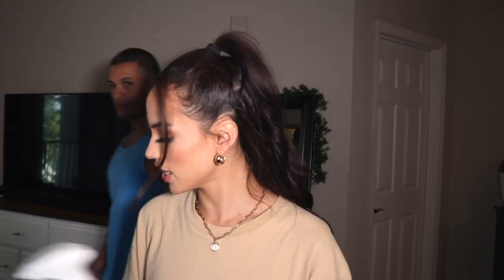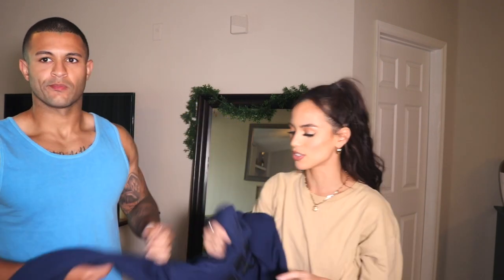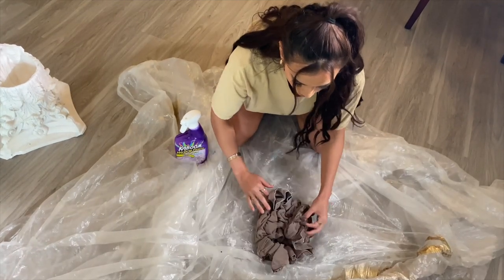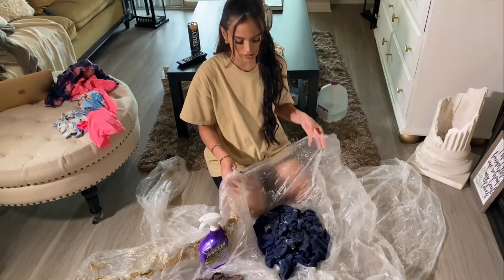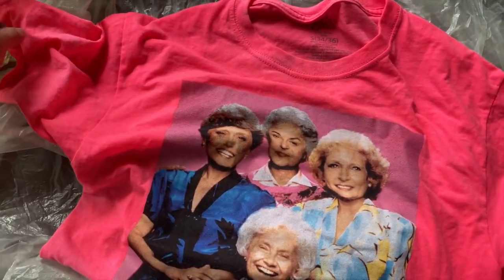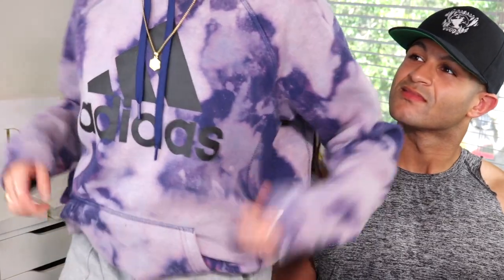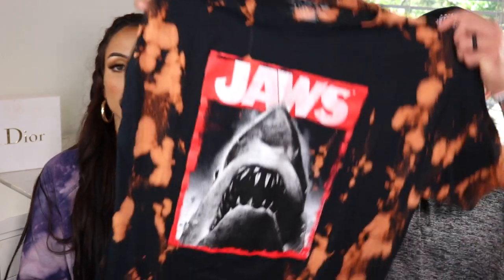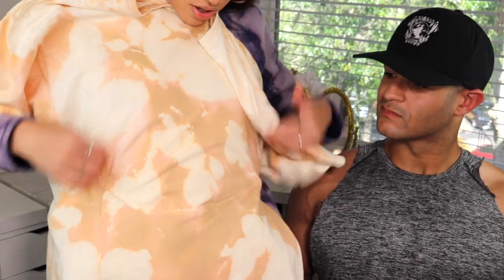HOW TO: BLEACH TIE DYE / ACID WASH ! | Janelle Mariss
HEY LOVES! I wanted to show you guys how to  bleach tie dye, or acid wash your clothes! its super easy and a great way to switch up the clothes in your wardrobe!

Get connecteddddd!